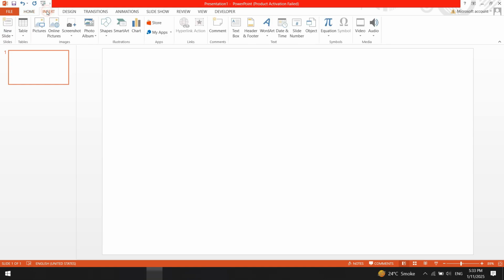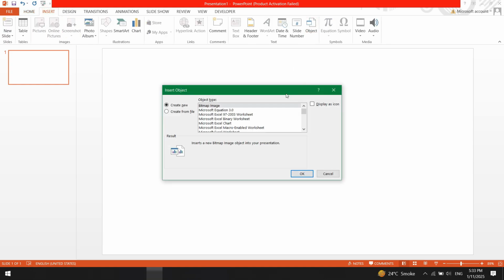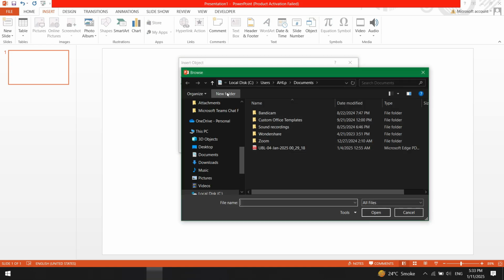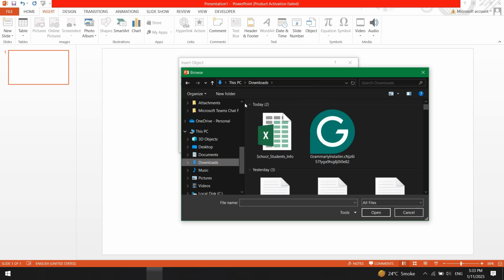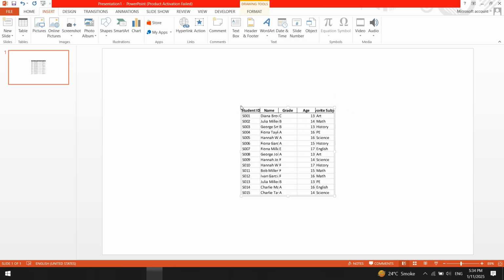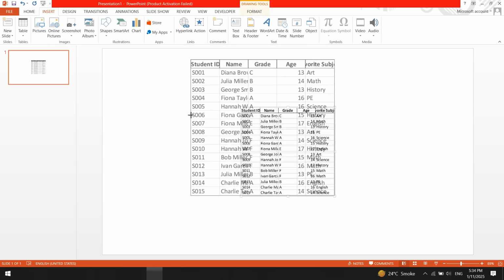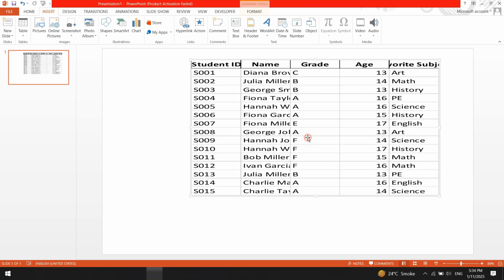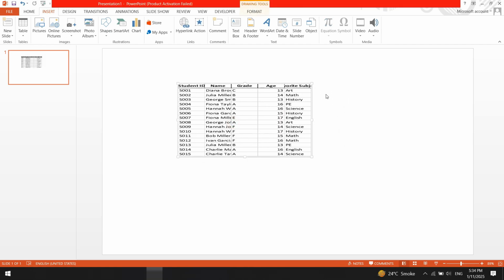How to Insert an Excel File into PowerPoint (Embed or Link for Live Updates!)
📊 Want to insert an Excel file into PowerPoint seamlessly? Whether you need to embed a static spreadsheet or link an Excel file for real-time updates, this tutorial will guide you step by step!

Using Excel in PowerPoint can make your presentations more dynamic, helping you showcase accurate, professional-looking data.

🔍 In this tutorial, you'll learn:
✔️ How to embed an Excel file into PowerPoint
✔️ How to link an Excel spreadsheet for automatic updates
✔️ How to resize, move, and format Excel tables in PowerPoint

💡 Why use Excel in PowerPoint?
✔️ Create dynamic reports with real-time updates
✔️ Avoid copy-pasting errors and maintain accuracy
✔️ Improve data visualization with easy Excel-to-PowerPoint integration

📌 Question for you: Do you prefer embedding or linking Excel files?